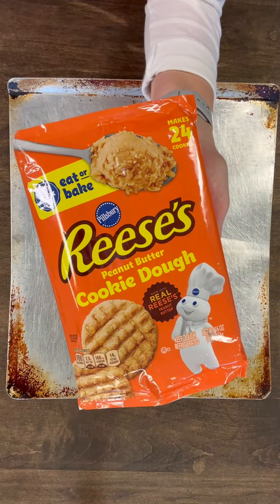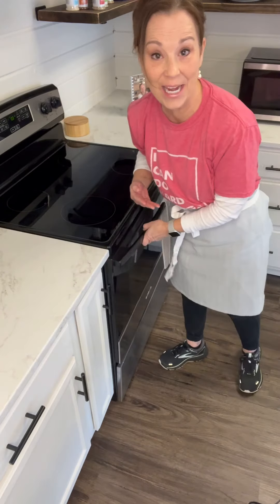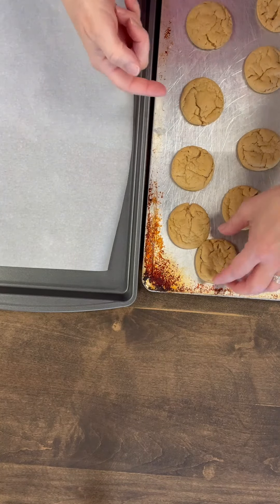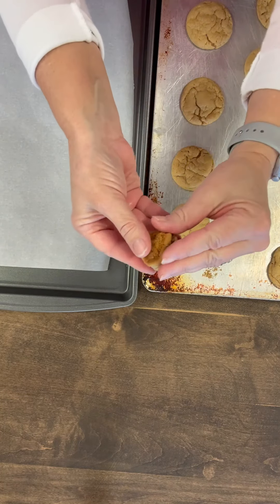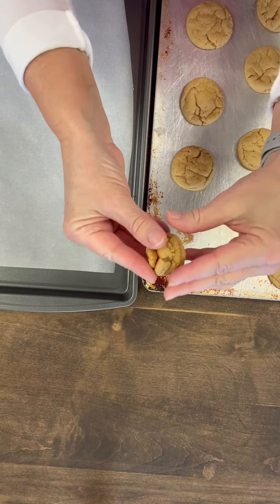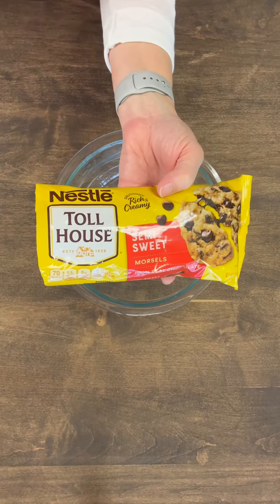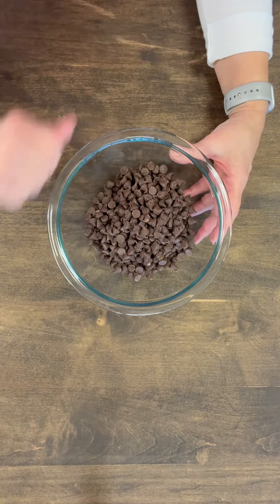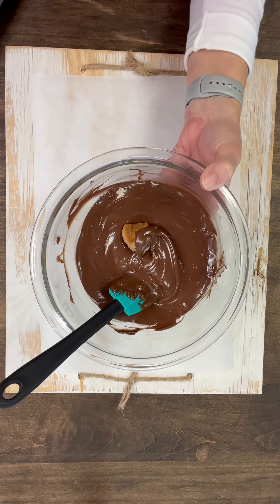2 Ingredient Valentine Peanut Butter Chocolate Truffles | Easy Semi-homemade treats for Vday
2 Ingredient Valentine Peanut Butter Chocolate Truffles | Easy Semi-homemade treats for Vday

These yummy Valentine truffles are the perfect combination of peanut butter and chocolate. So easy to make and fun for everyone!